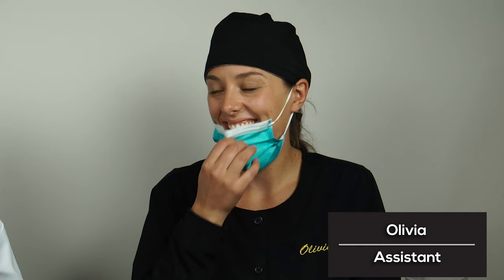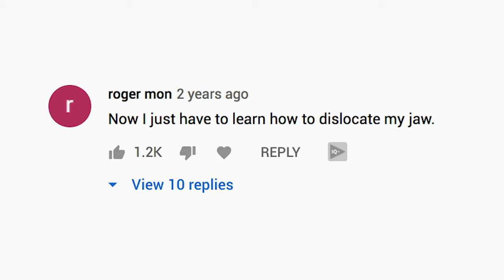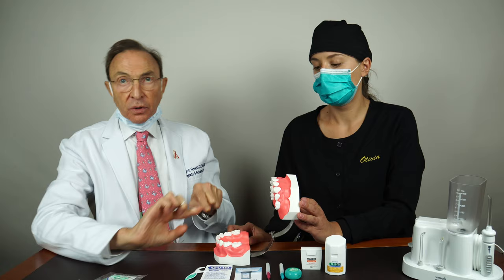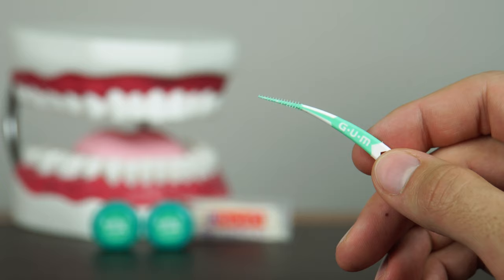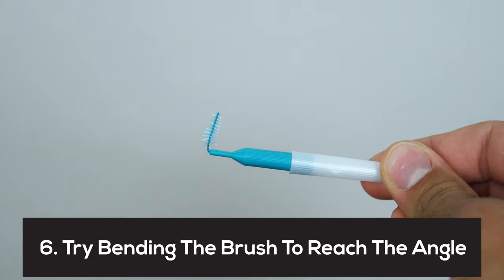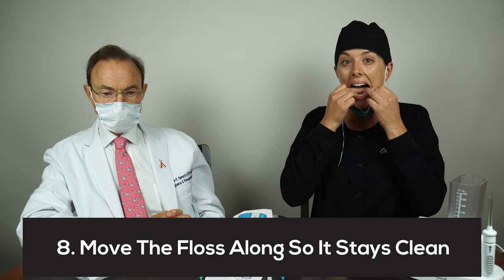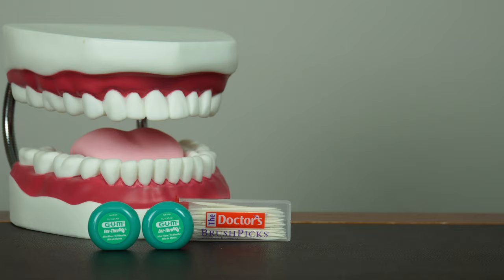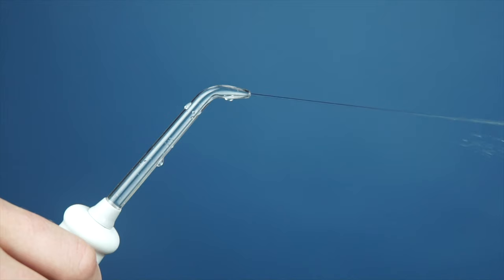10 Tips: How to Properly Floss Your Molars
Many have asked, "How do I reach my back molars with floss?" Well, in this video, Dr. Nemeth & Olivia give us 10 tips on how to properly floss your teeth, specifically the molars!

Dr. Nemeth actually doesn't use floss to clean his teeth! Check out the full video to see what he recommends.

Tip #1
Use a long piece of floss. You need to wind it around your fingers very thoroughly.

Tip #2
Use your index fingers. Dr Nemeth uses his index fingers because he thinks it's the easiest to reach back and floss your molars.

Tip #3
Floss might not be the best thing for you! If the spaces between your teeth are large, try using yarn, or an interdental brush.

Tip #4
Inter proximal cleaners are easier to use and more effective. They are disposable floss picks that can be used to floss your back teeth much more easily

Tip #5
Use different sized brushes for larger spaces. Make sure you are finding something that will fit between your teeth properly. If floss barely makes it between your teeth, stick with floss. If you have a larger gap, an inter proximal brush may be better to properly clean that space.

Tip #6
Try Bending the brush to reach the angle. Many of the floss picks will bend in order to floss the back molars more easily.

Tip #7
Use whichever fingers are most comfortable. We stated that the index fingers are usually the best to use. However, use your thumb, or even your middle finger. Whatever works best for you is what you should use.

Tip #8
Move the floss along so it stays clean. Make sure you move the dental floss along so that you have a fresh piece of floss between every tooth. That way you're not using the same contaminated, worn piece of floss in your whole mouth.

Tip #9
Floss with a small piece. It makes it much easier to control and reach your back teeth, the molars.

Tip #10
Try using a water flosser. We recommend it to virtually all of our patients. It will flush out material that you may miss with the floss. Dr Nemeth recommends using it twice a day, BUT the Waterpik does not replace floss or inter proximal cleaners.

The Inter proximal cleaners or floss picks will rub the gum tissue to stimulate it, get the blood flowing, and keep your gums healthy.

Dr Nemeth says his #1 go to is the Softpik Advanced. Its much easier to use and more effective than traditional dental floss!

Flossing is critical in keeping your mouth healthy. Make sure to keep your gums healthy, because if you have a healthy mouth, you will be healthier!